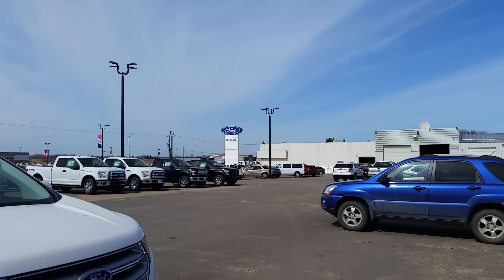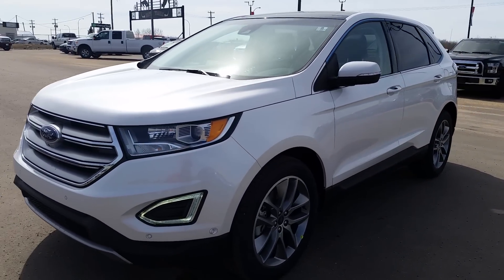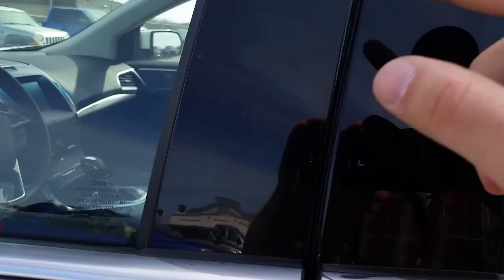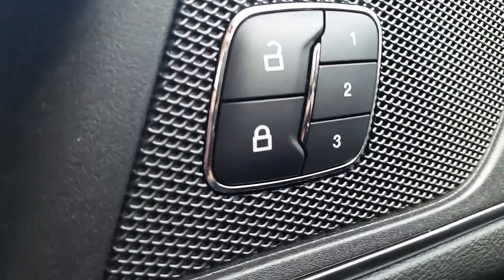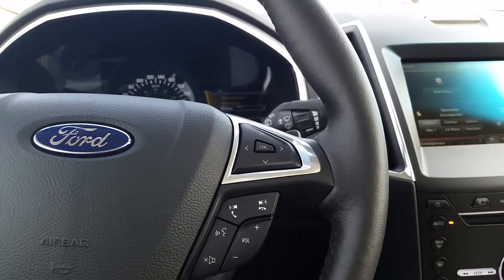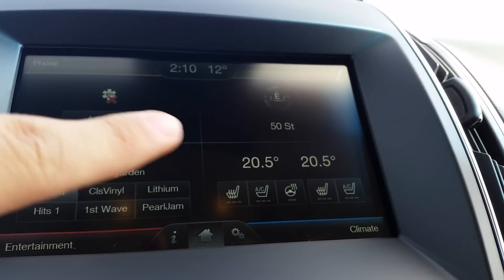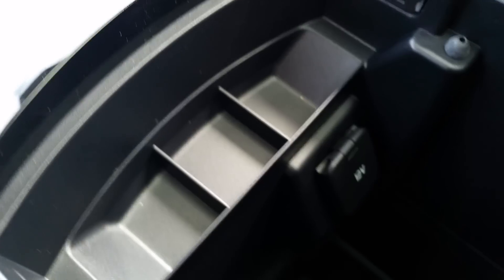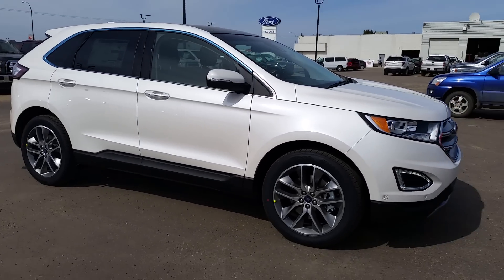2015 Ford Edge Titanium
Here we have a brand new 2015 Ford Edge Titanium in White Platinum Tri-Coat.

This vehicle has a 2.0L I4 Ecoboost Engine with 6 Speed Automatic Transmission.

Remote Keyless Entry, Reverse Camera, Reverse Sensing, Remote Start, Heated/Cool Front Seats and Heated Rear Seats, Split View Front Camera, Blind Spot Monitoring, Rain Sensing Wipers, My Ford Touch Display with Sirirus Radio, Voice Activated Sync and Navigation, LED Tail Lights, and much more!

You can also use the contact phone number above to get in touch with us! We look forward to seeing your in person, or answering your questions over the phone!